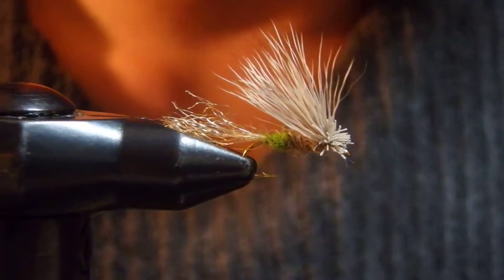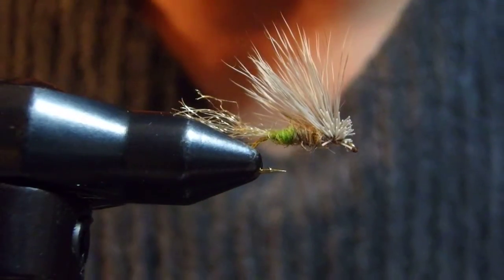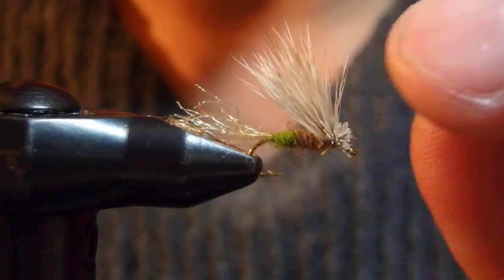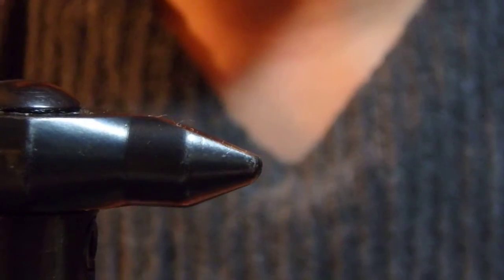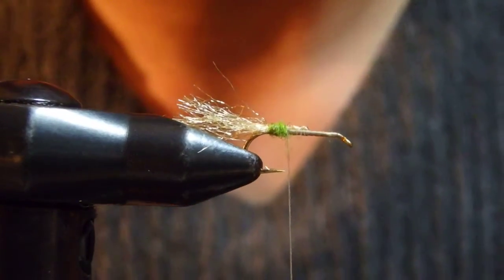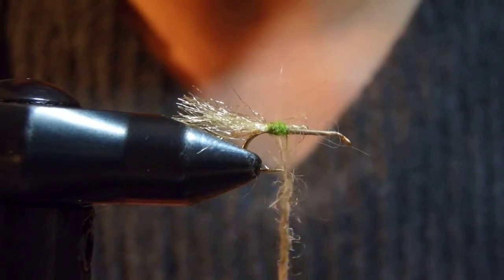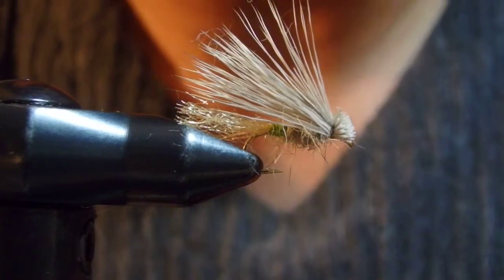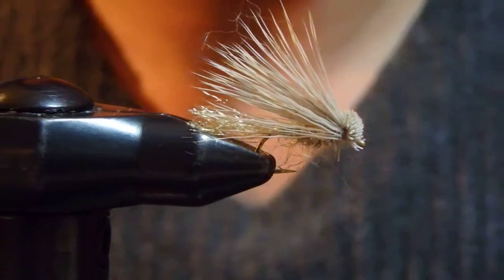Apple Butt X Caddis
A staple pattern with a little touch based on stream observation.
If you closely examine caddis adults, captured (in the air or seined on the stream surface) or stomach pumped, most species have a tiny green spot at the rear end. We have "caddis green", "apple caddis", etc dubbing materials available in the market, but those are somehow primarily & very occasionally used on larva and pupa patterns - seldom on dry-fly adult patterns.
I don't claim this to be new or innovative by any means.
I decided to share because this is the kind of thing that makes stream observation more interesting, which makes our time at fly-tying benches more interesting.